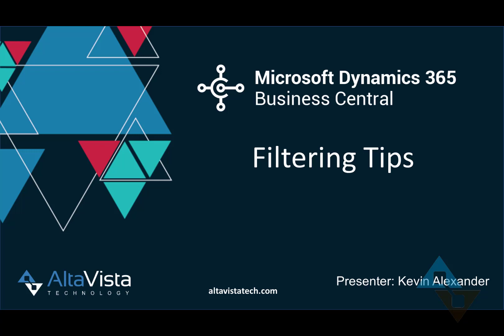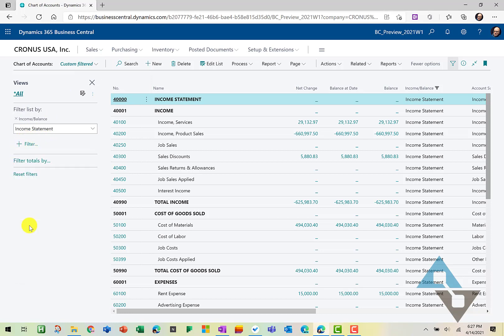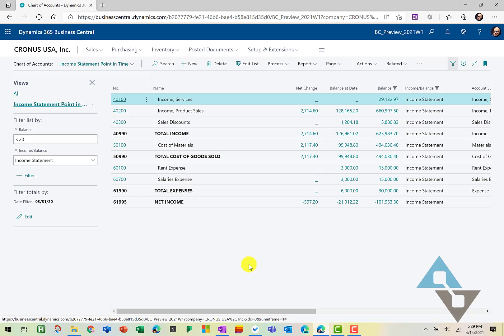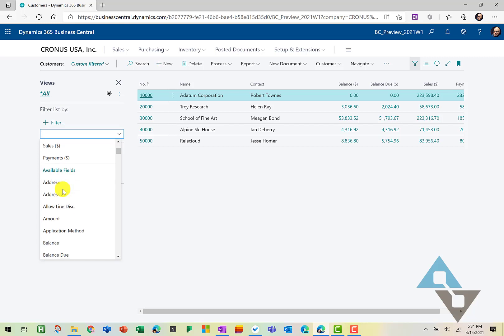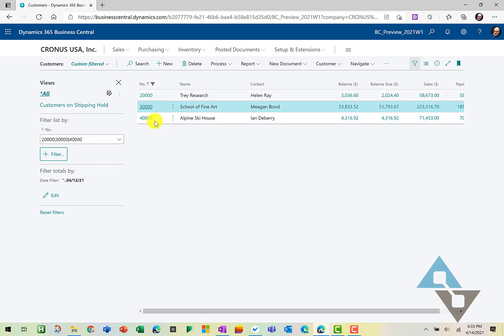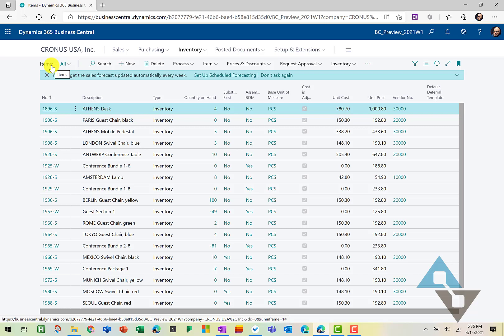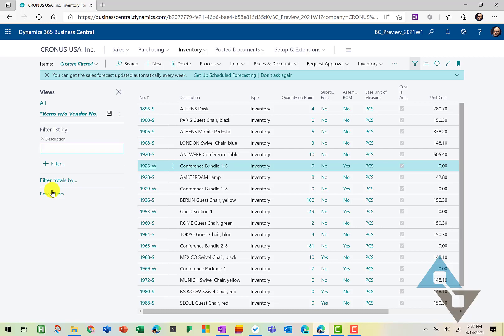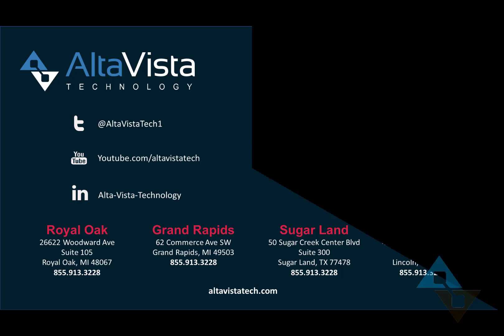Microsoft Dynamics 365 Business Central: Filtering Tips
Kevin Alexander, our Microsoft expert, is back to give you some tips for filtering your data in Dynamics Business Central!

For more Dynamics 365 Business Central content visit the Alta Vista Blog